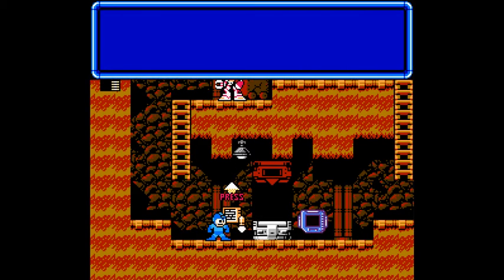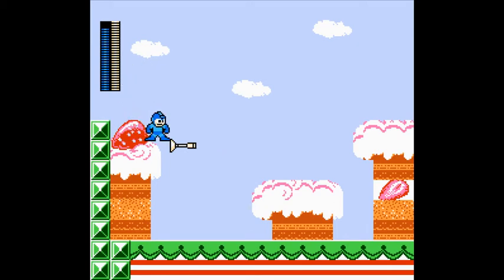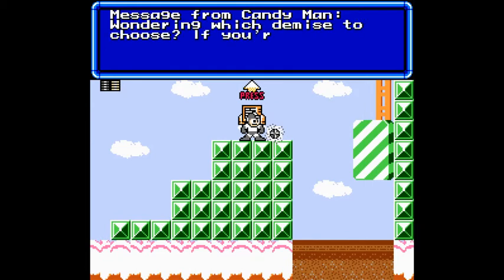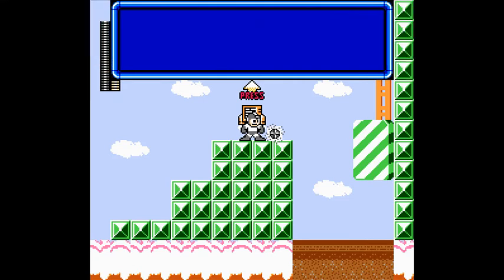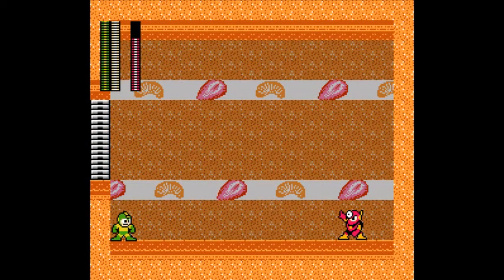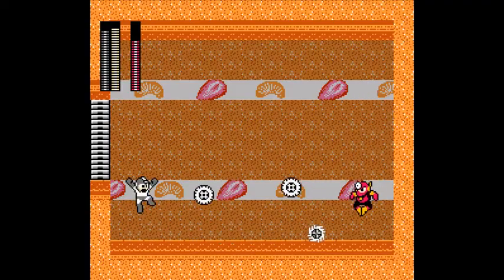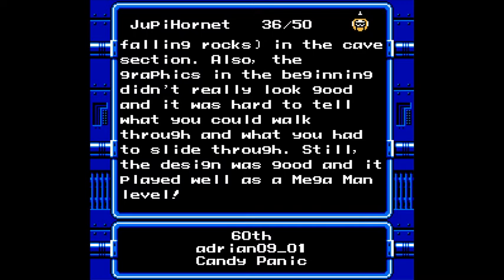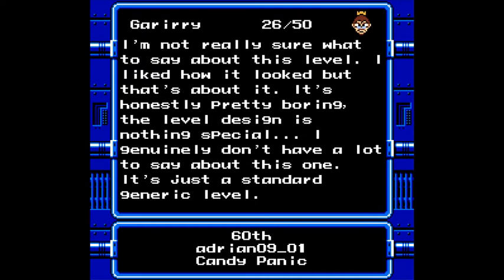MAGMMLC2 #25 - 60th Place - The Candy Man Can't, Sadly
A stage that put all its effort into the aesthetics and kind of left level design to the dogs.  Unfortunately, aesthetics is worth significantly less than design!  Plus, the aesthetics kind of work against it in places...like when Mega Man is standing on thin air.  Hitboxes are a weird thing!